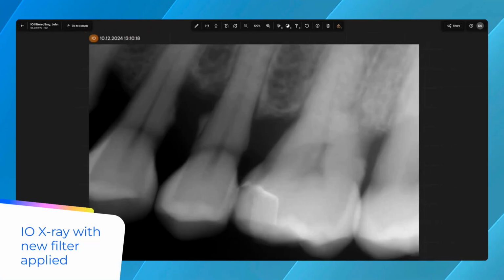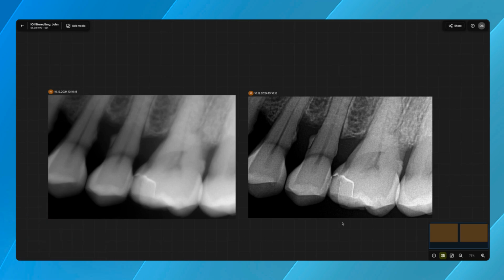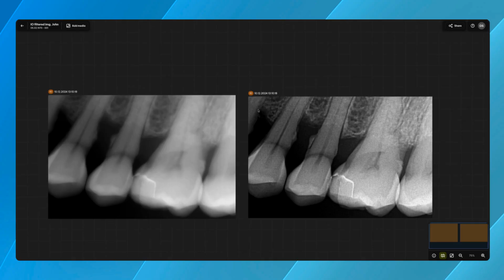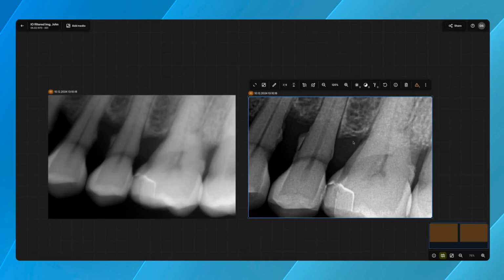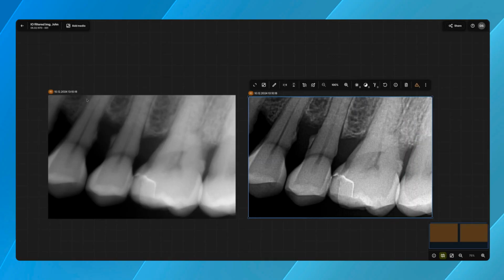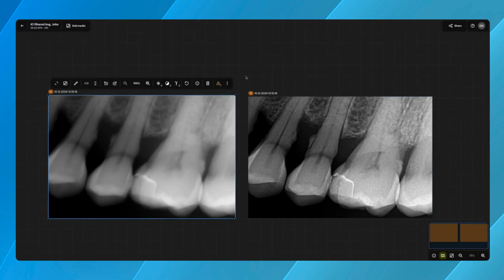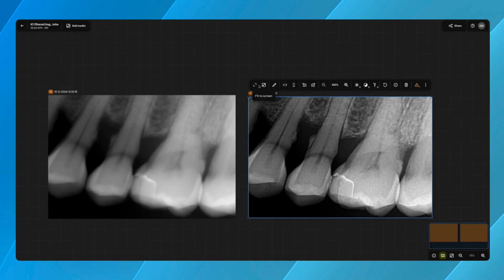DS Core Diagnose Features - Diagnosing with Sharper IO X-rays in Canvas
In this tutorial you will learn about the latest updates to to IO X-rays on DS Core. Curious to get started with DS Core : Go to dscore.com and register today.